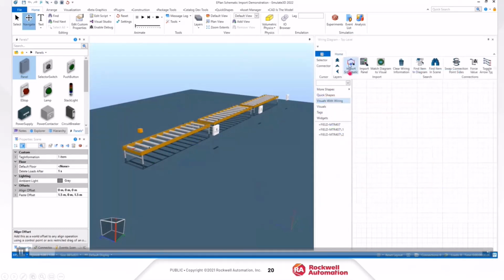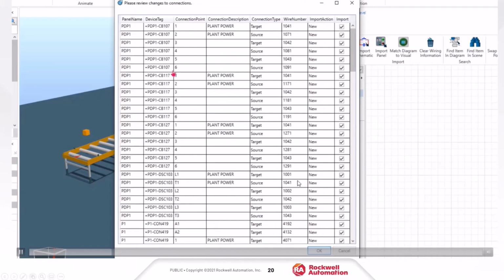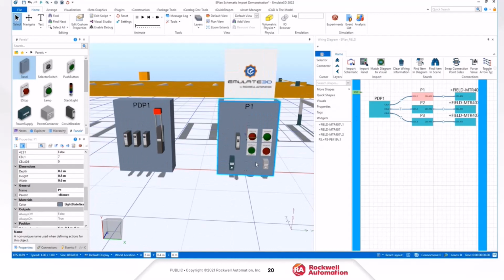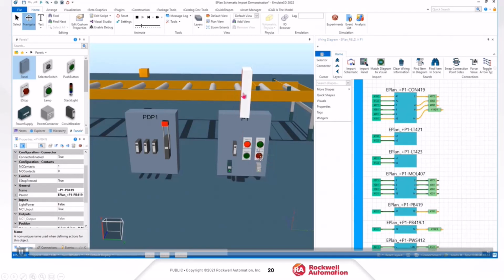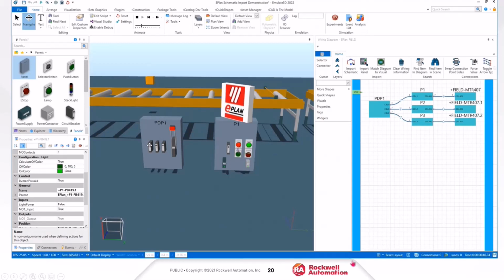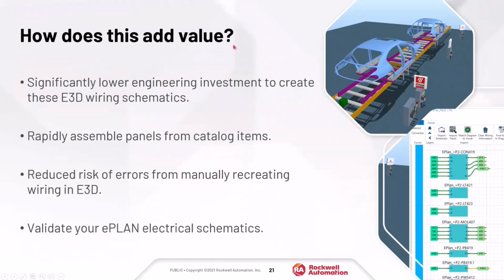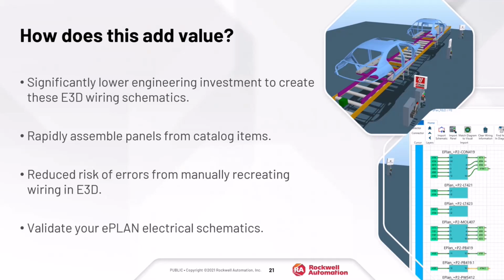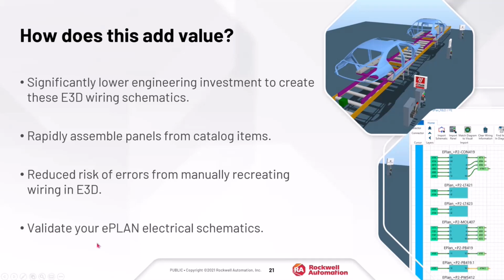RAF 2022 - EPLAN & Emulate 3D - Rockwell Automation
A brief overview of how EPLAN reduces time when used with Rockwell Automation Emulate 3D